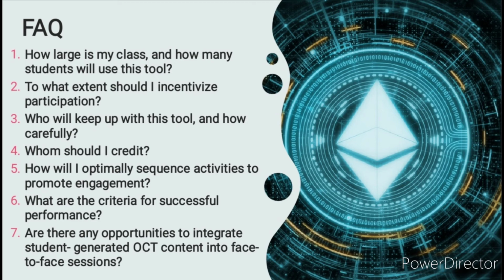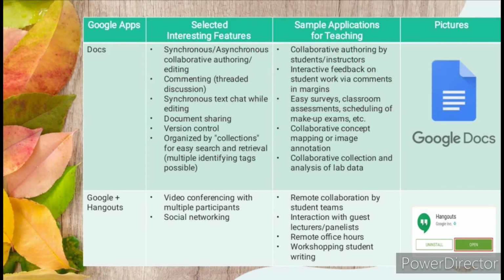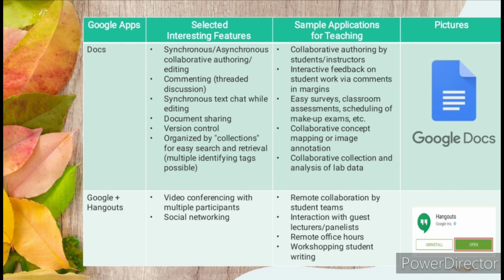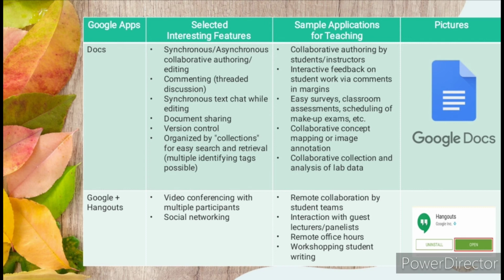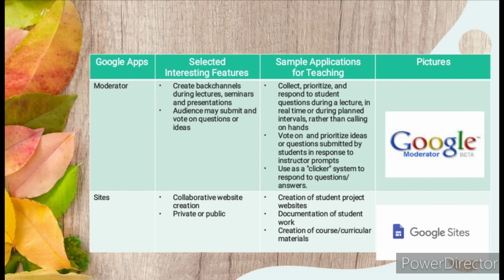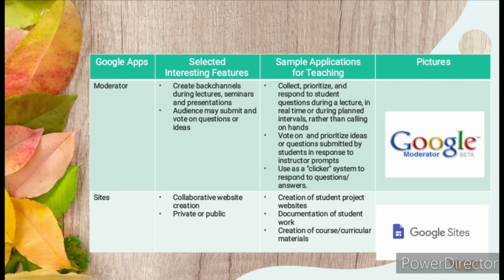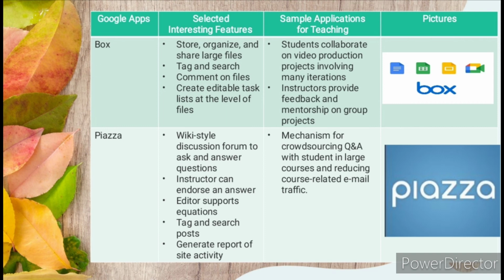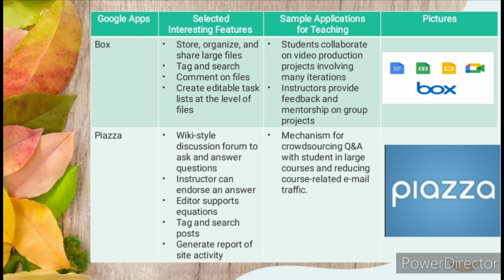Video Report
Actively Foster and Sustain Desired Student Engagement